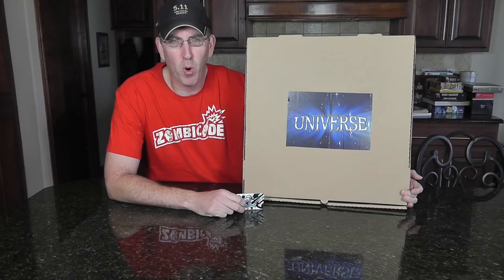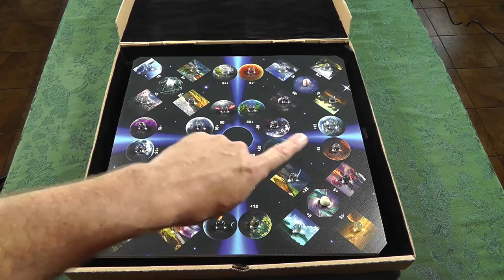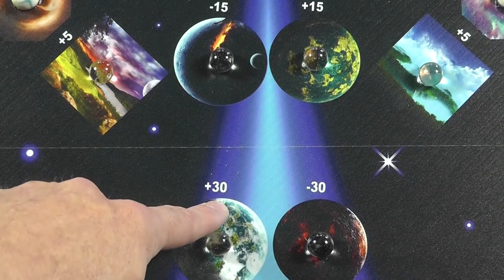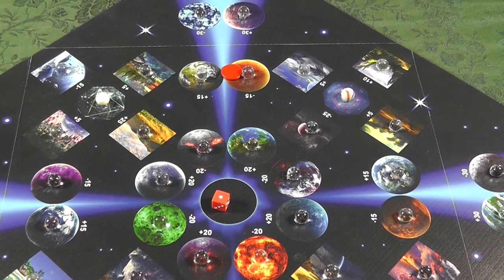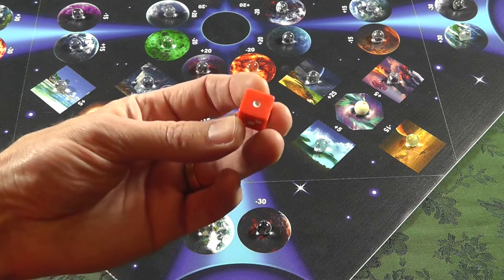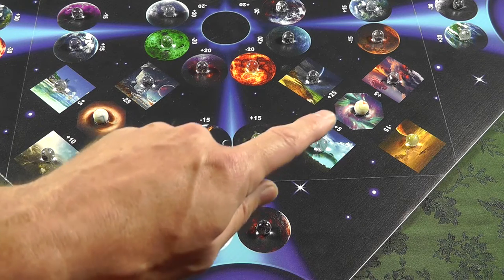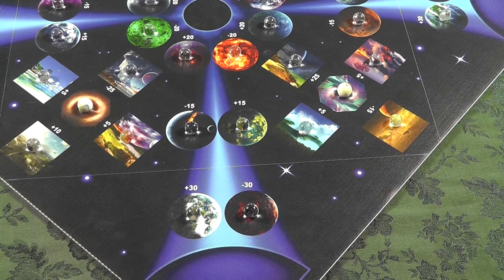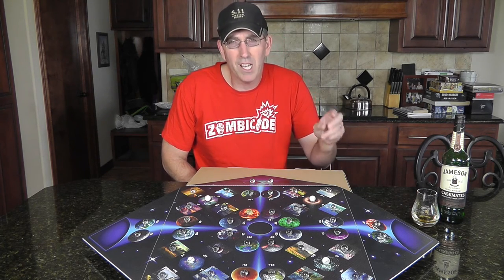REVIEW of 'Universe' a dexterity game with The Chief from Bonding With Board Games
Space-themed, dexterity luck-and-skill game using dice, marbles and discs. Its bocci ball, bowling, shuffle board, craps, and pool.

Players send out their ships by flicking and rolling from cornered docks. The objective is to land on the positive areas in the universe field, watch out for the negatives and aim for the bonuses for a bonus round. Defense is also allowed if you can hit your opponents ships with yours. Setting a round maximum, the player with highest points at the end of the set round wins. You can actually win by losing in this game and in the bonus round a theory has developed where the game could never end, unless the other players forfeit. (this is not easy and you'd have to be an extreme dexterity junkie to achieve this) has a more detailed description.